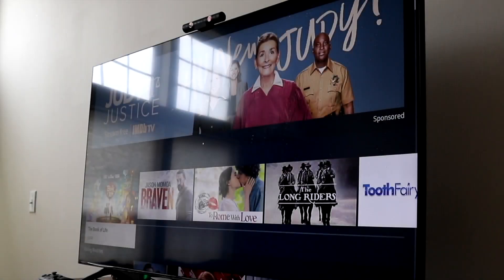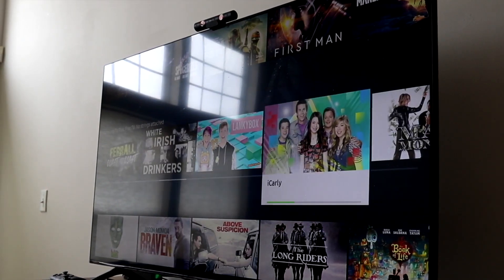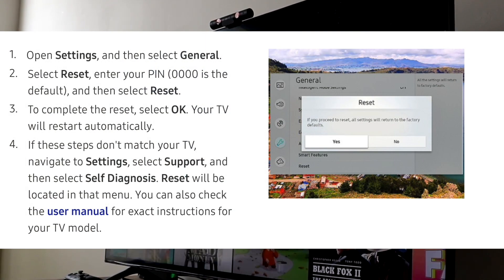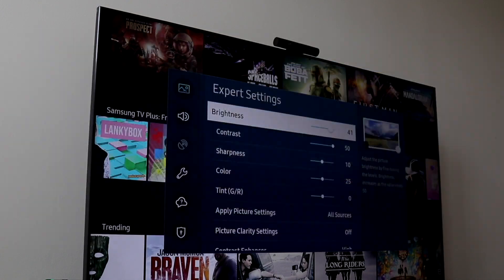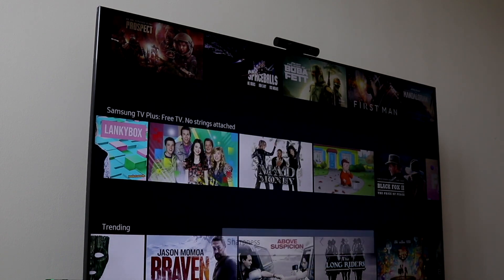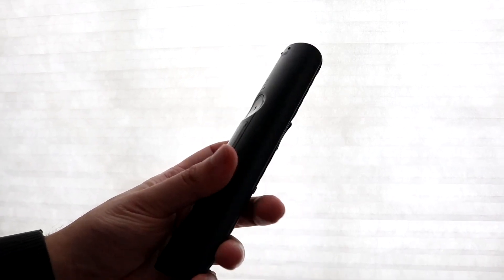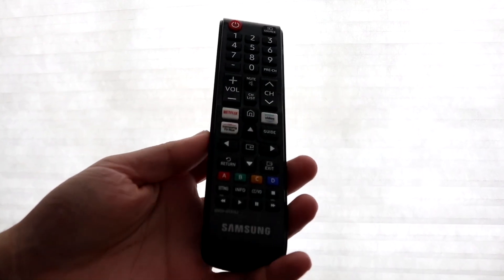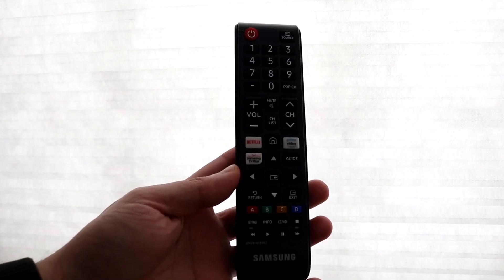How To Factory Reset Samsung Smart TV! (2022)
Here is exactly How To Factory Reset Samsung Smart TV! (2022)